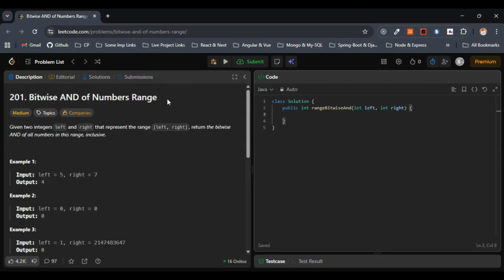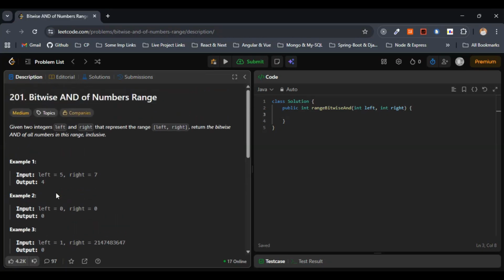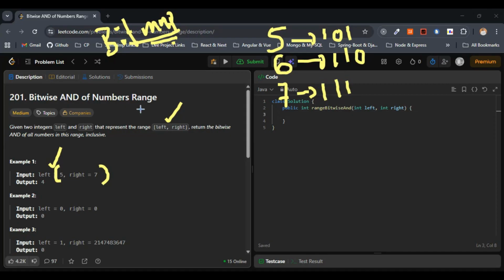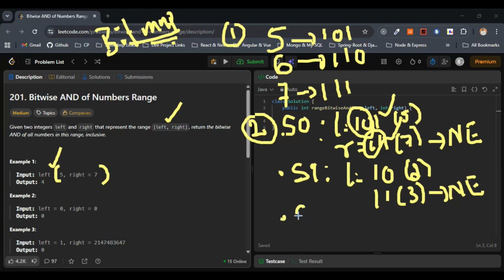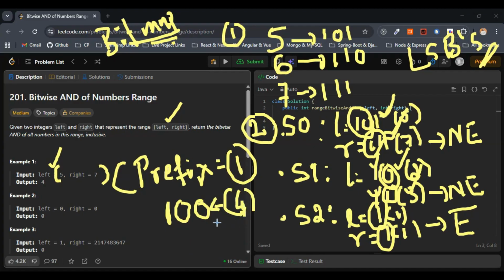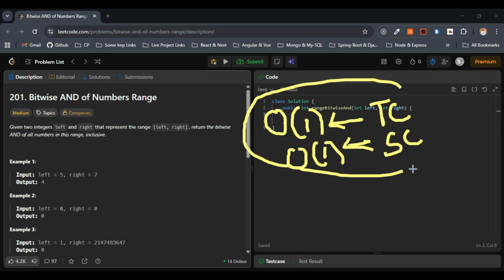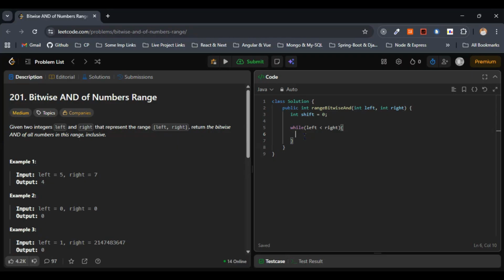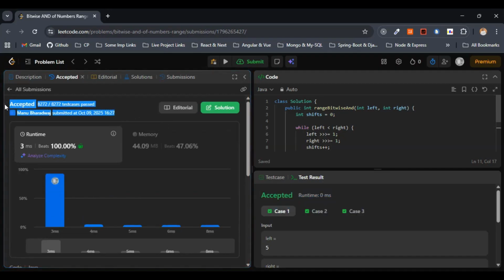182. Leetcode 201. Bitwise AND of Numbers Range : JAVA